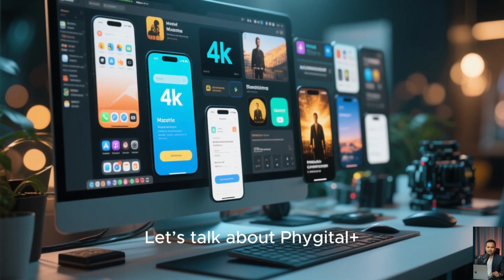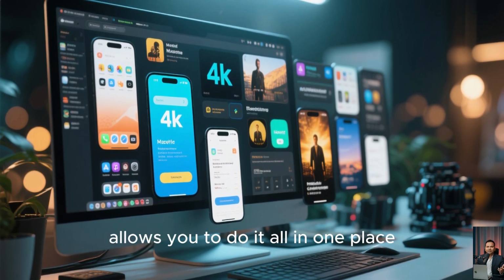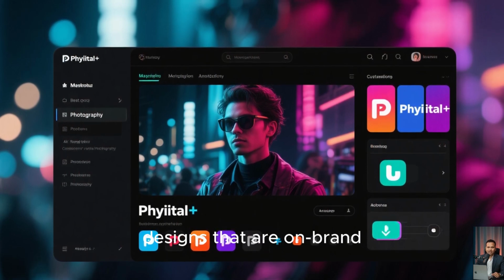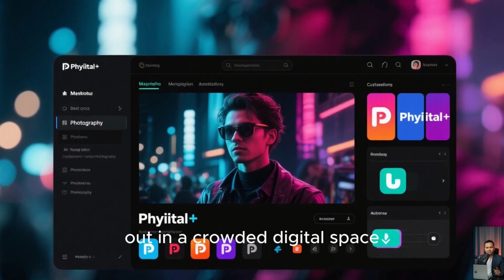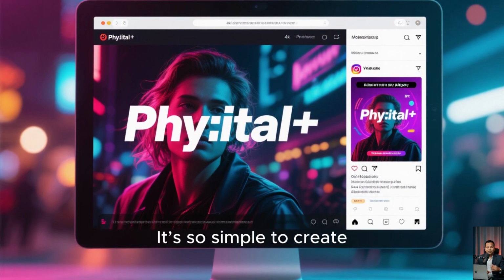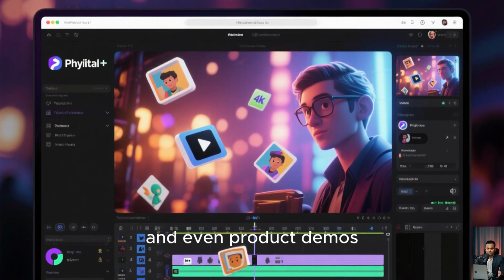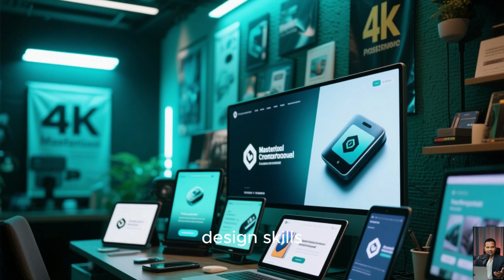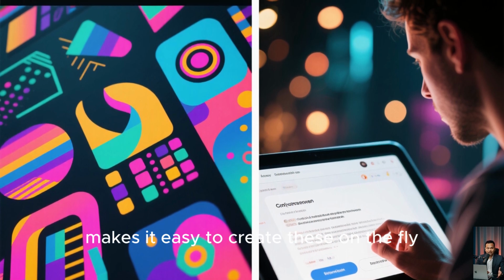From Chaos to Harmony: How Phygital+ Simplifies Content Creation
Learn how Phygital Plus streamlines your content creation workflow. See how this software helps designers and marketers save time.

Phygital Plus is a utility designed to assist anyone working in content creation, design, or marketing. Whether you are building brand assets or managing digital projects, understanding how to use these content creation tools efficiently can change your daily output. This overview explains the core features of the platform and assesses whether it is the right fit for your current setup.

By the end, you will understand the basic functionality of Phygital Plus and determine if it belongs in your toolkit. We focus on practical application for designer software users, helping you decide if this specific marketing workflow solution meets your professional needs.

0:00 A New Era for Content Creation
0:31 Unlocking Versatility and AI Power
2:40 Collaborating in Real-Time
5:38 Pricing and Value for Creators